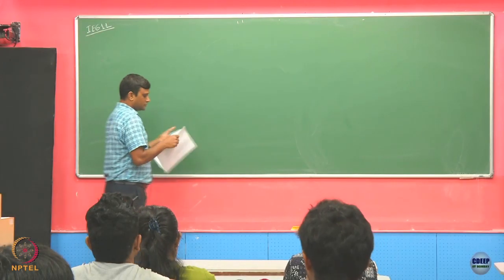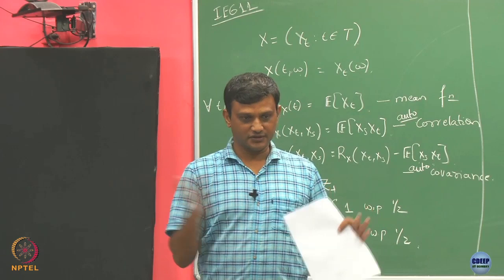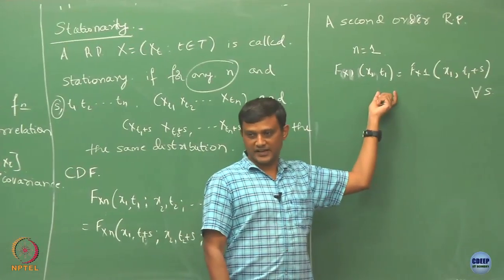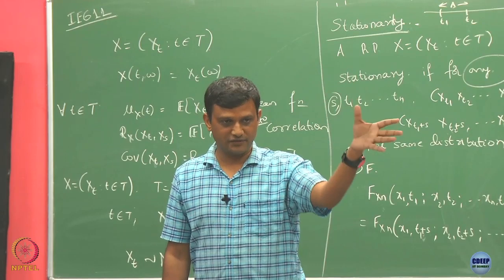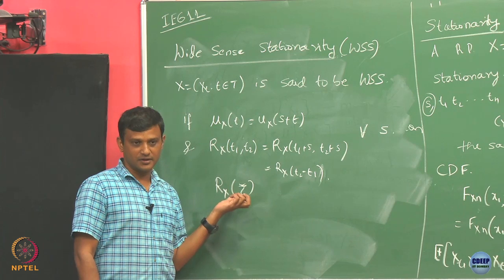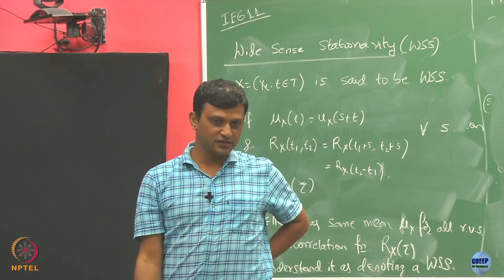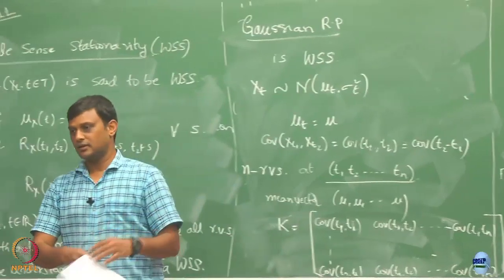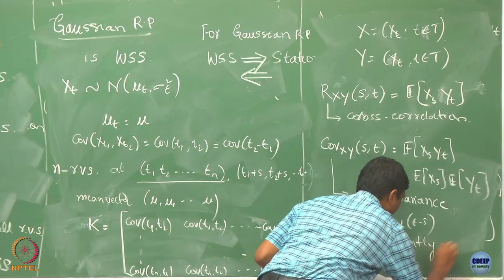Week 5: Lecture 17: Properties of random Process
Lecture 17: Properties of random Process